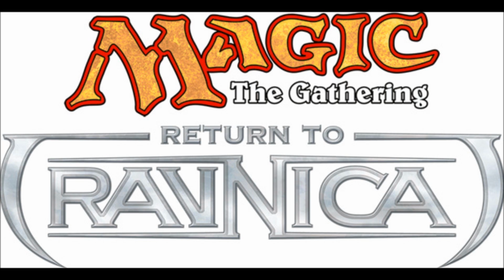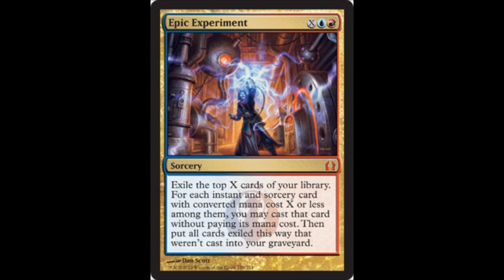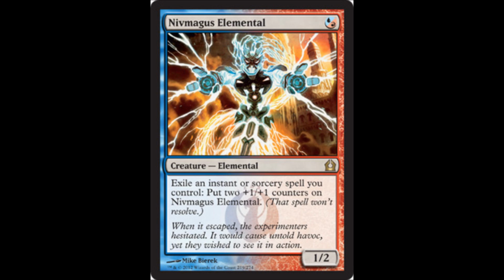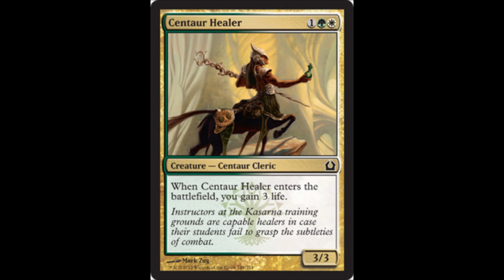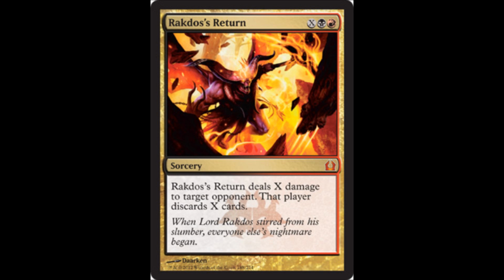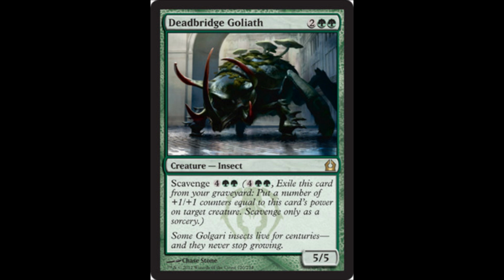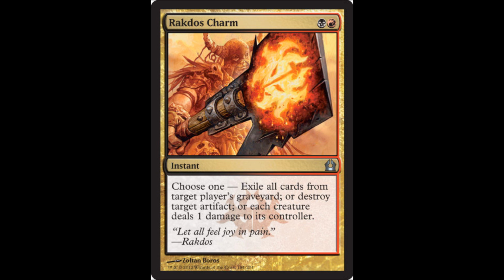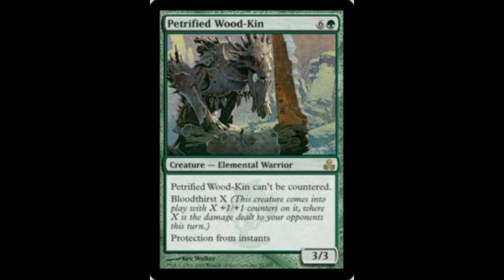Taste of Magic Ep 22 part 1 - More Return to Ravnica Spoilers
more ravnica spoilers this week!